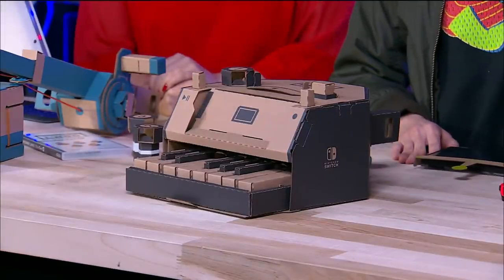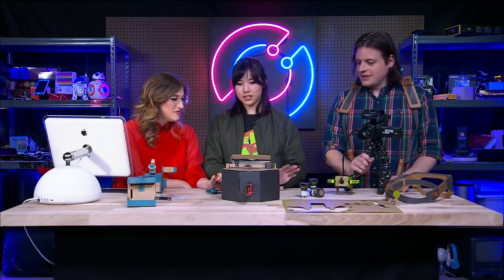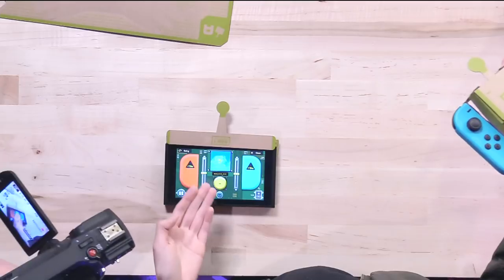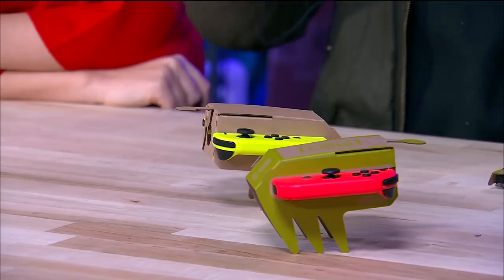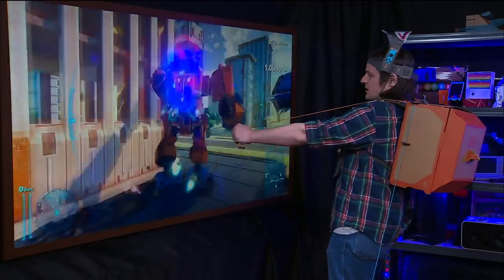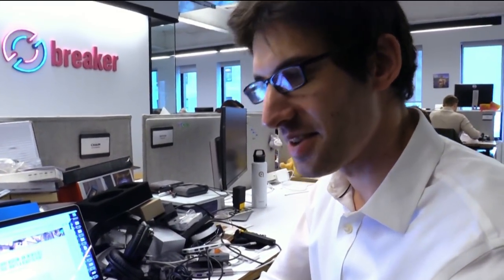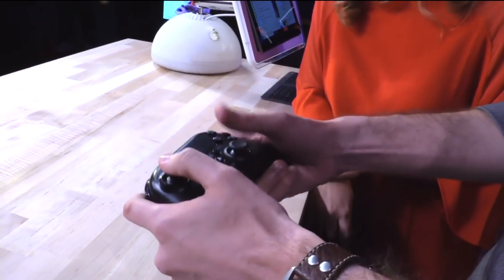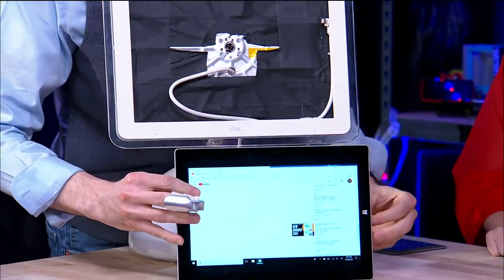Nintendo Labo for Switch | Circuit Breaker Live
On the season finale of Circuit Breaker, we are going deep with the Nintendo Labo. Dami is going to join Ashley and Paul to build pieces live and show off some of the more complicated accessories. We also want to answer all your questions. Paul made a video (of course). And our gadget wheel lightning round will try to talk about as many products as possible.

4:00 Labo
4:30 Paul Video
4:35  Gadget Wheel / Lightning Round

And read more on TheVerge.com

We want to hear from you and we love comments that follow our community guidelines